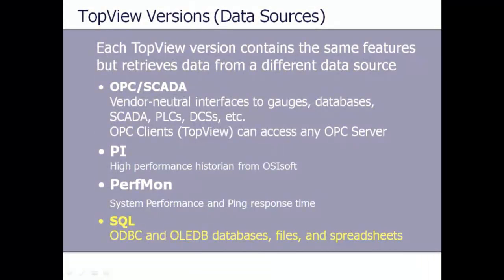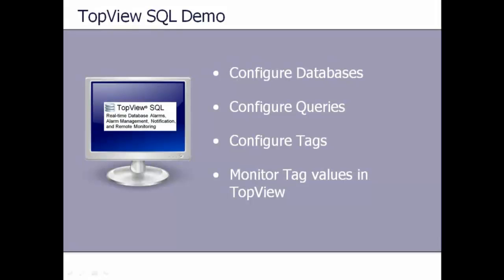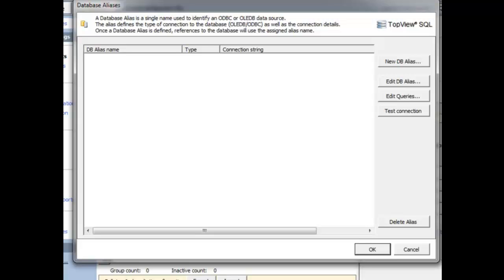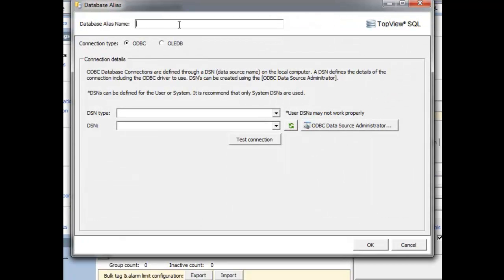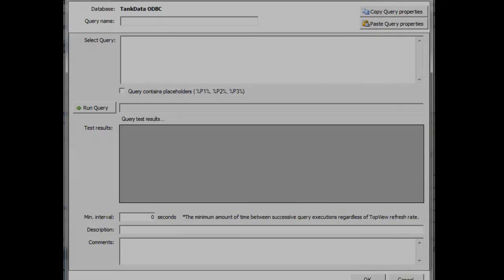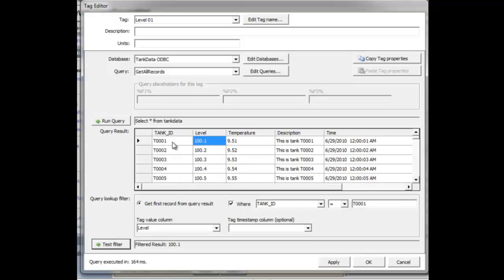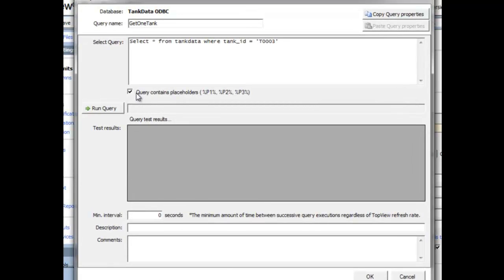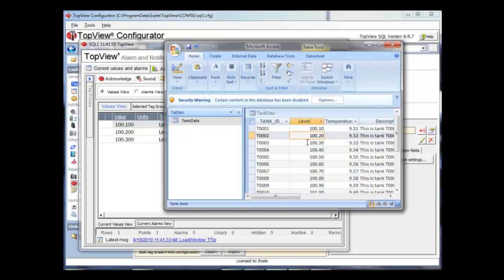Getting Started with TopView SQL Lookup - Intro and Configuration Example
Exele TopView SQL provides real-time monitoring (alarms and notification) of data in OLEDB and ODBC accessible databases. This video is an overview of how TopView SQL maps "SQL tags" to data within your query results.